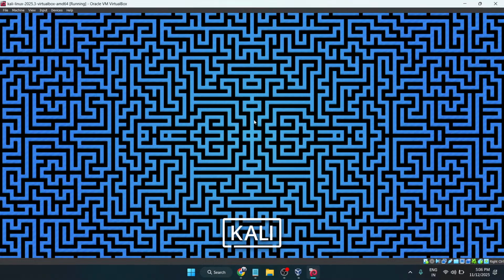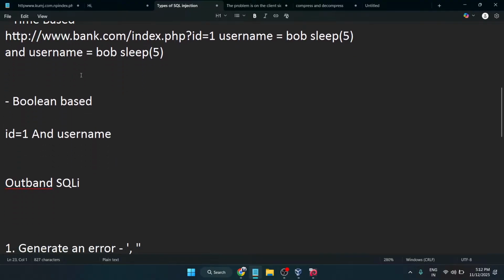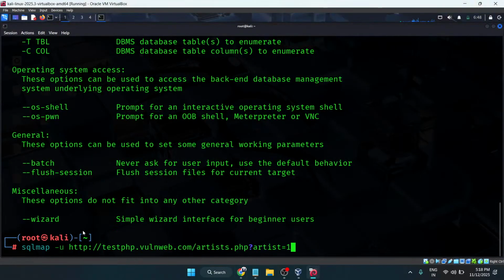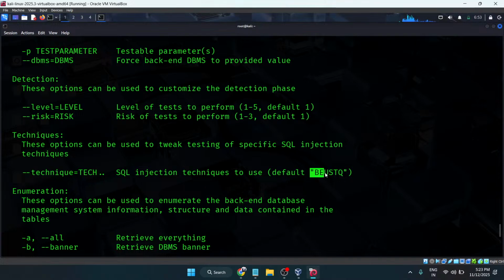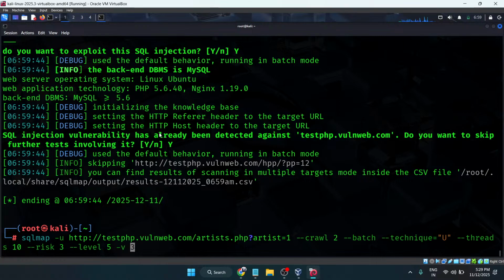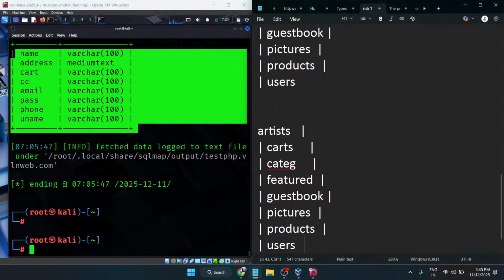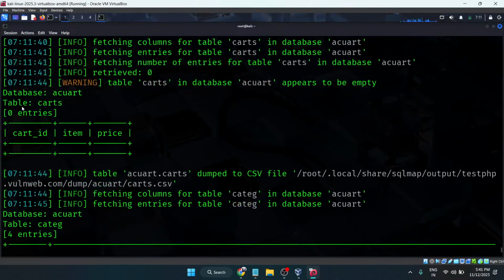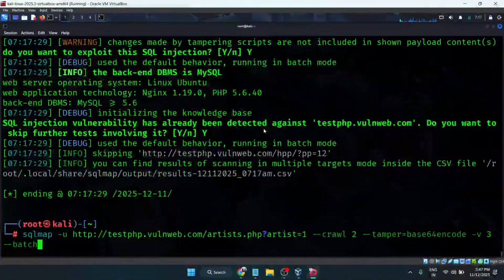🔴 Live Ethical Hacking for Beginners | Lecture - 33 | Full Course | White Fortress Security